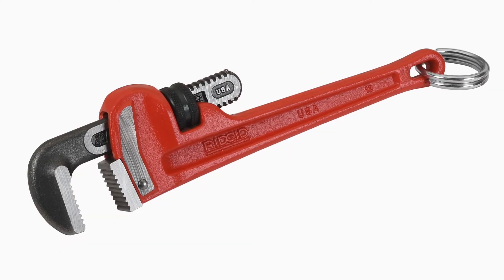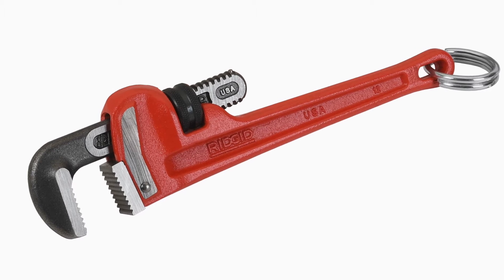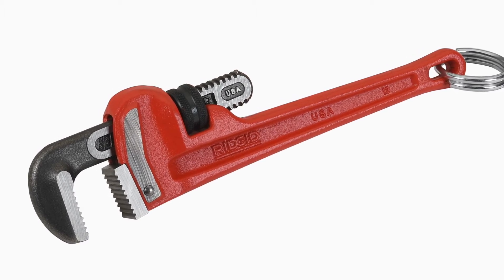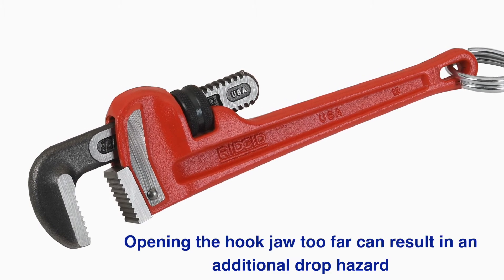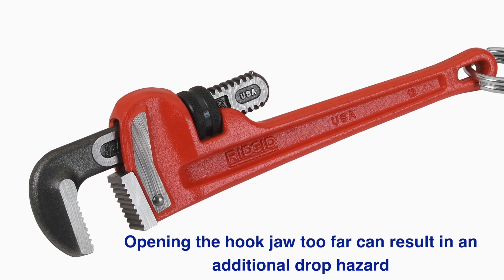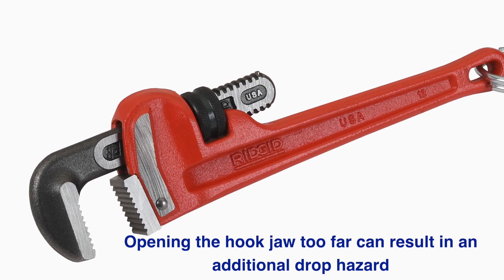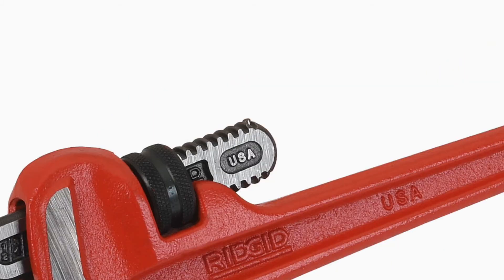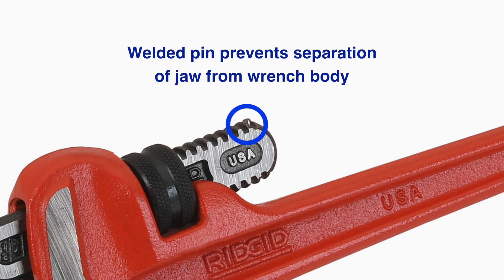Williams Tools@Height Drop Prevention System: Pipe Wrench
Ever wonder how workers stay safe - and reduce the chance of dropping tools - while hundreds of feet in the air? The smart ones use the Williams Tools@Height drop prevention system - a leading tethered tool program to keep technicians safe at height and reduce expensive tool and equipment damage.

Tools@Height features designed and engineered safety points built right into the tool, not as an afterthought or an add-on. This allows complete access to the tool's range, without the tether points interfering with safe and effective tool use.

In this video, learn how one of the heaviest hand tools - a pipe wrench - is specifically designed and engineered to stay together and help you stay safe.

Williams Industrial is a brand within the Snap-on Industrial family. Snap-on Industrial is a subsidiary of Snap-on Incorporated, a global leader in hand and power tools, tool storage (including the EPIQ, Masters, Classic and Heritage series tool boxes) shop equipment, diagnostics (including the ETHOS®, MODIS ™, SOLUS™, and VERUS® families of scanners), repair information and systems solutions for professional users.